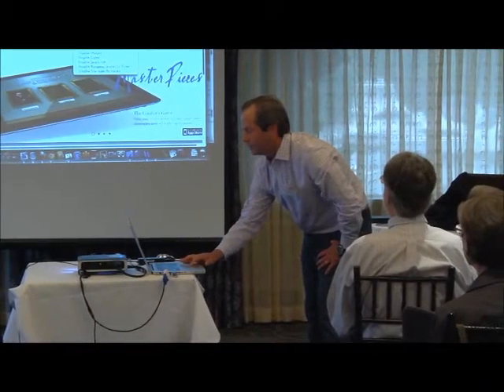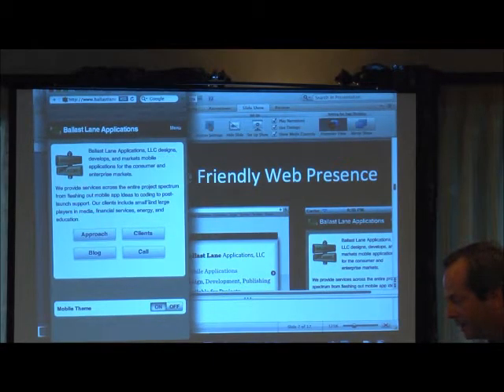Ballast Lane Mobile Workshop Excerpts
Ballast Lane Applications can help you go mobile with our experience across design and development. Here are excerpts from our mobile workshop for strategy and actions.